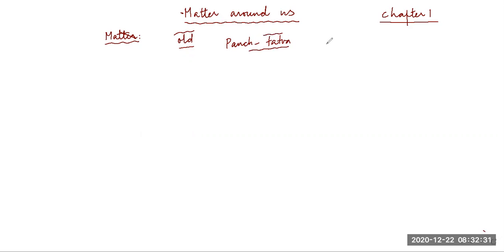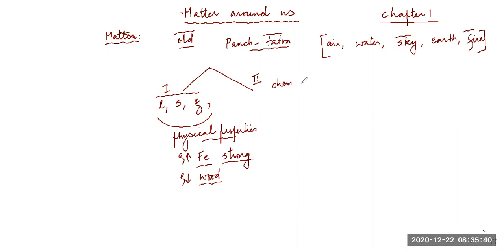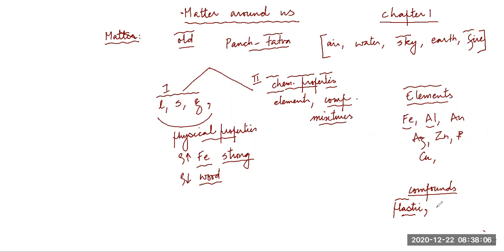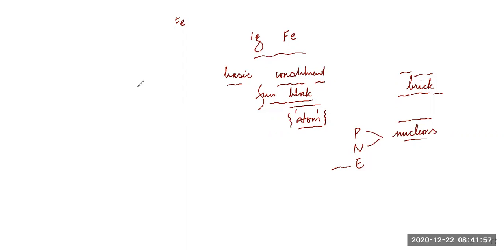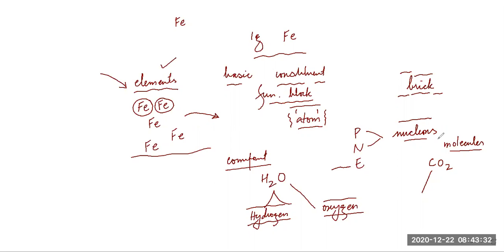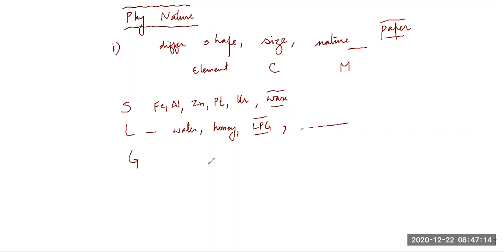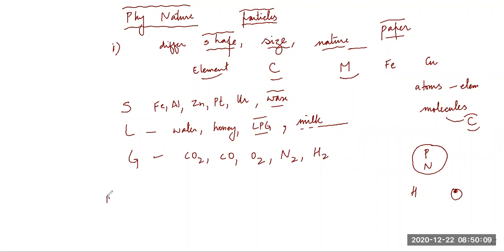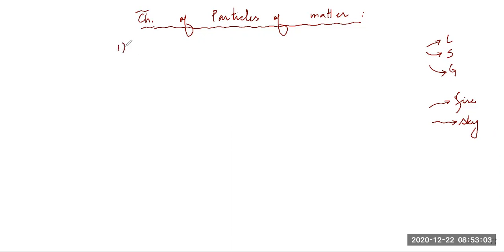Classification and characteristics of matter Lect 1 Class 9 Chapter 1